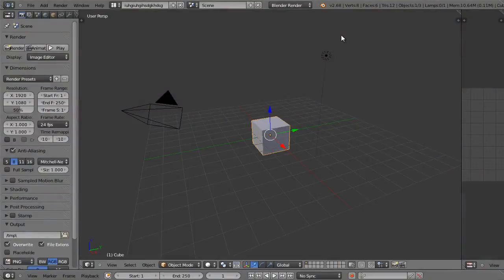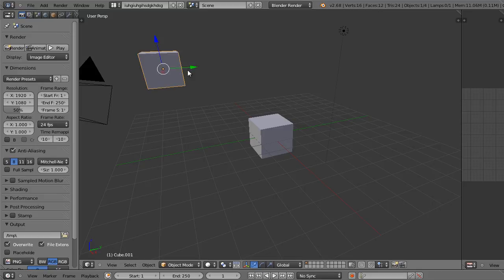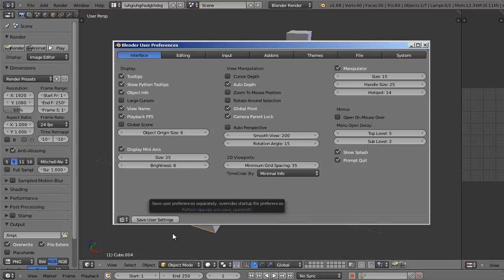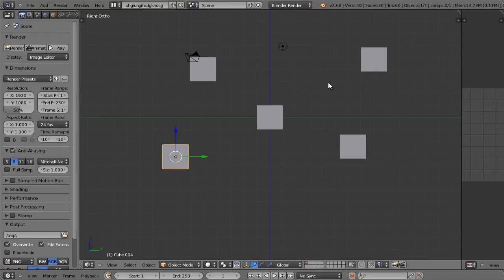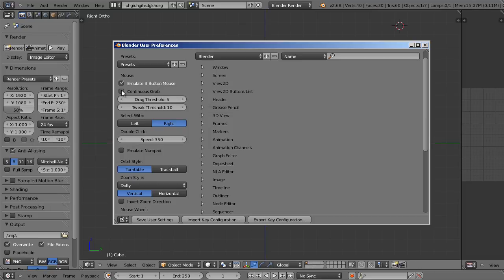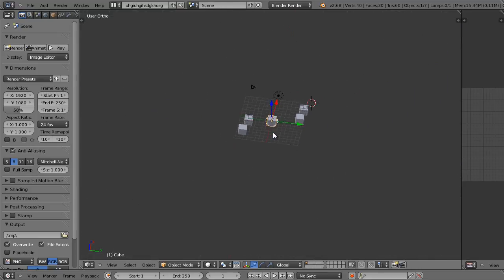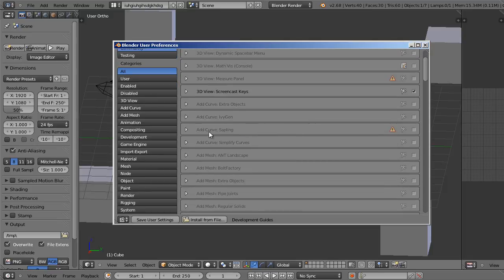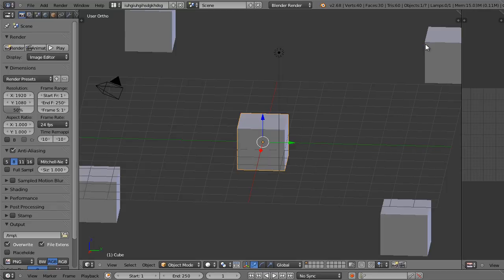08 section2 chapter8